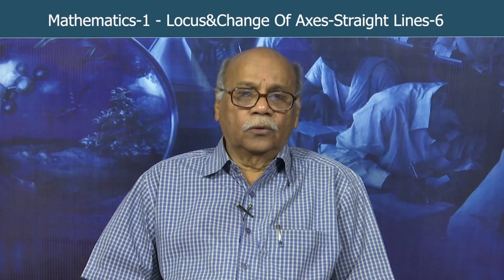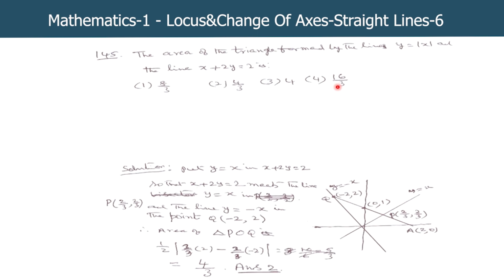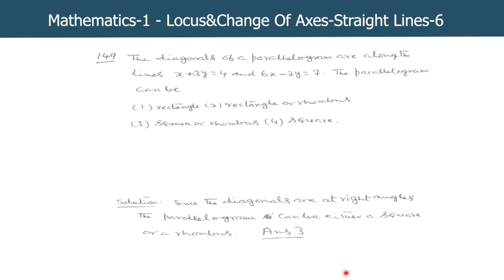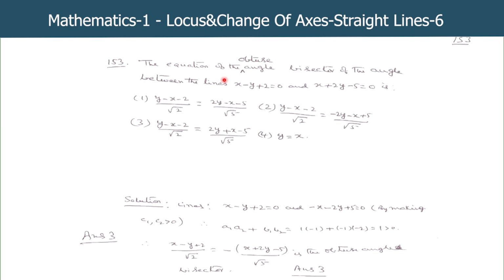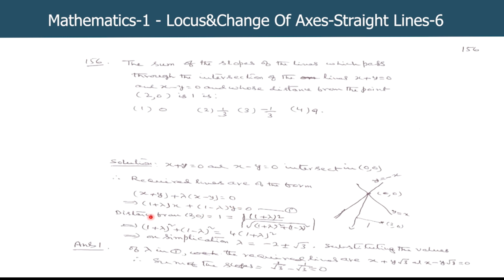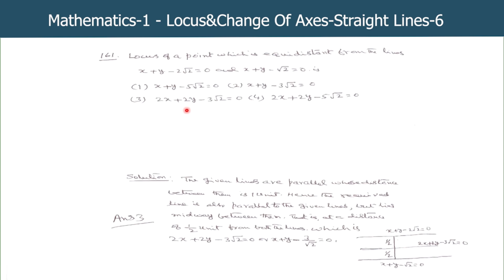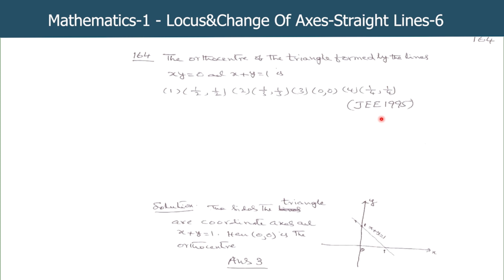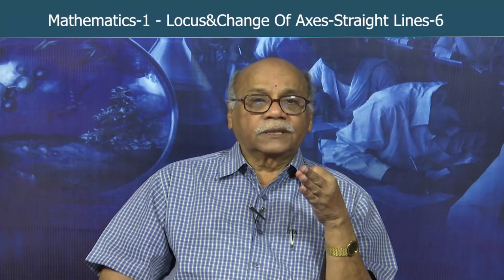EAPCET/NEET || MATHS 1A - LOCUS & CHANGE OF AXES - STRAIGHT LINES (PART-6) || PMe-VIDYA || TELANGANA